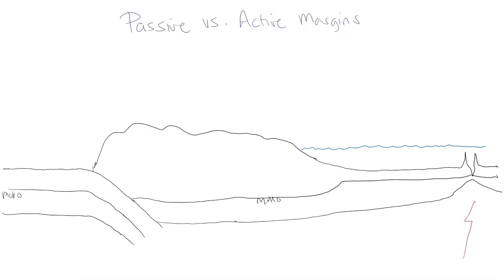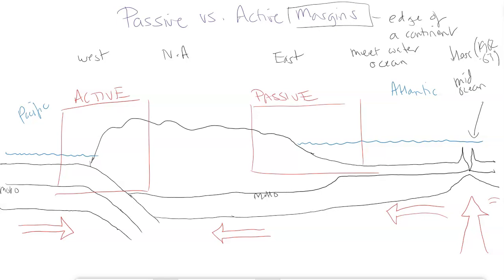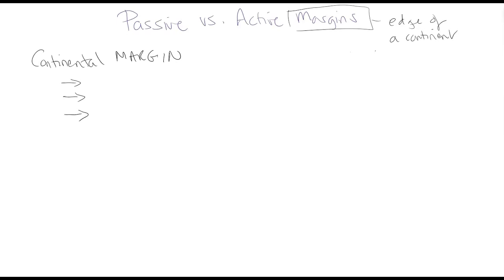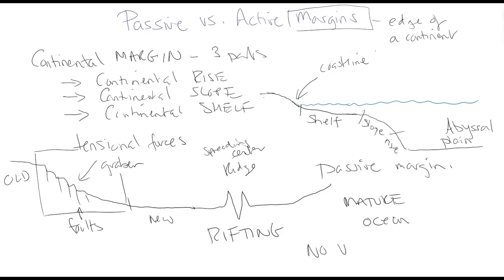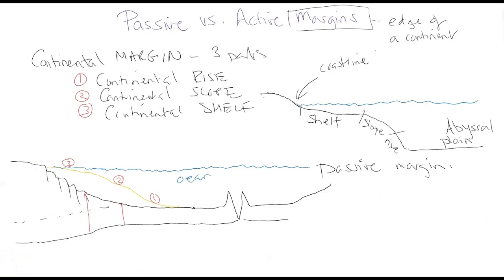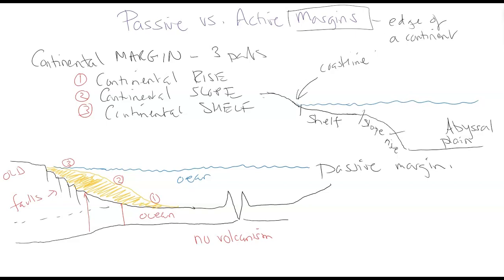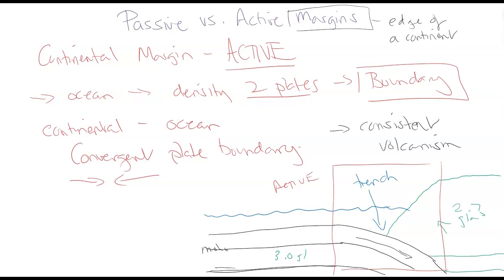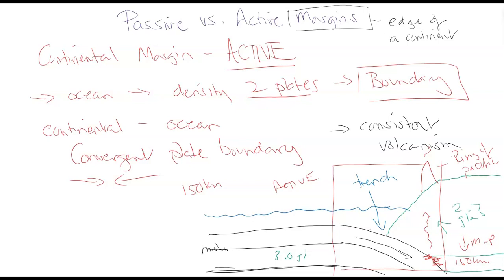Passive vs. Active Margins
TESC discussing the differences between active and passive tectonic margins. These distantly different terrains are created through two different types of plate tectonics. This video explains the differences through the formation of the continental margins, morphology & their respective geology.